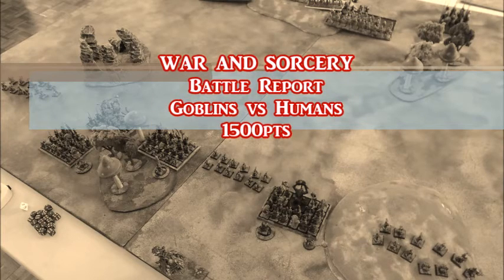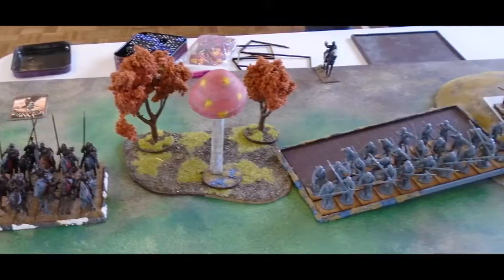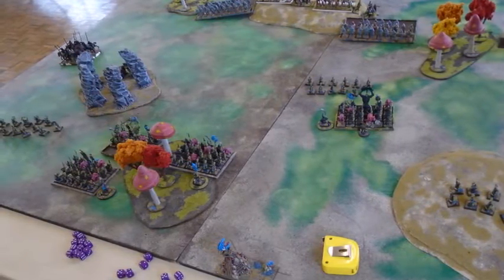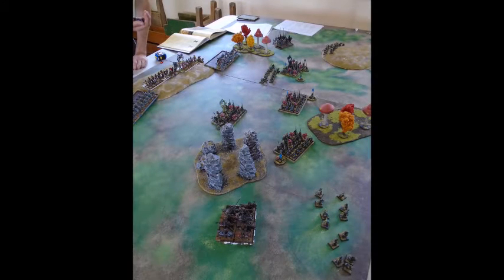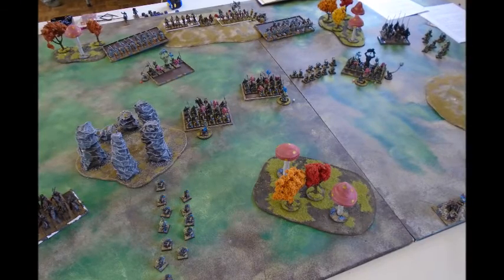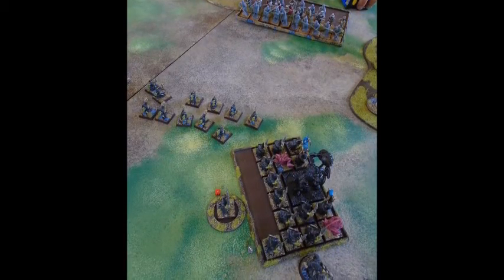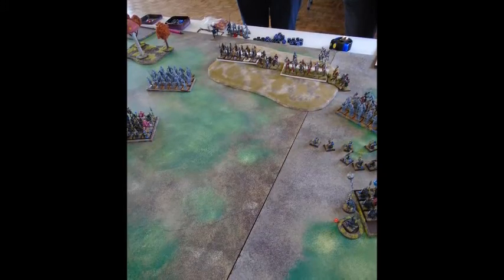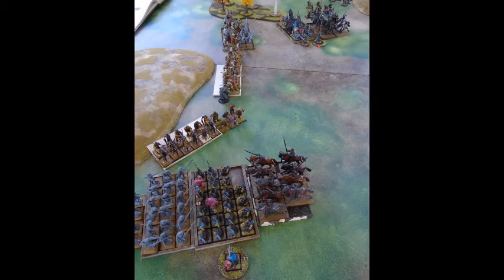War and Sorcery Battle Report 1 - Humans vs Shadow Goblins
1500pts Game.